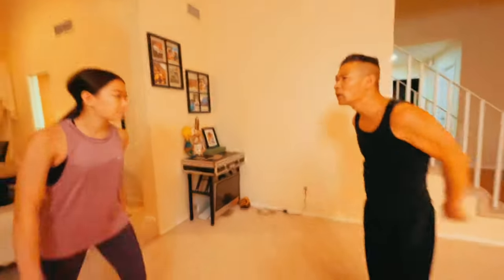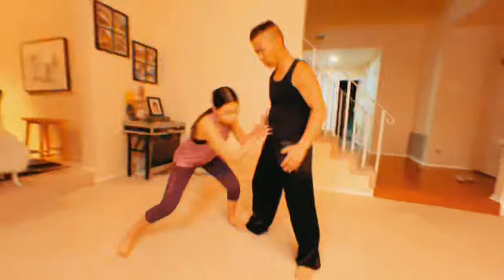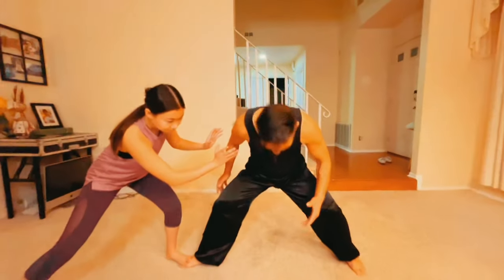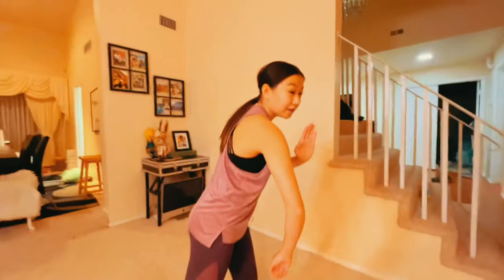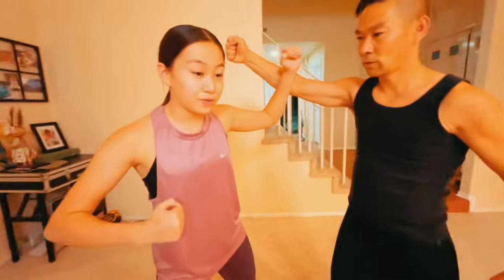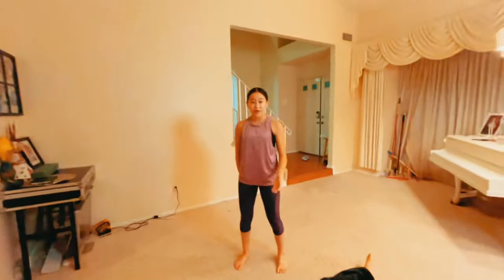Xingyi quan for beginners / lesson 3 , how to win a fight from bigger and stronger opponents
形意拳技击与用法
this video about 5 elements of application of xing yi quan . xing yi is a traditional form from china . with killing techniques , si fi jj will show step by step for beasic , self defense , training drills . foloow and subscribe my channel .
Li Lianjie (courtesy name Yangzhong; born 26 April 1963),[1] better known by his stage name Jet Li, is a Chinese-born film actor, film producer, martial artist, and retired Wushu champion who was born in Beijing. He is a naturalised Singaporean citizen.[2]

After three years of training with acclaimed Wushu teacher Wu Bin, Li won his first national championship for the Beijing Wushu Team. After retiring from competitive Wushu at age 19, he went on to win great acclaim in China as an actor, making his debut with the film Shaolin Temple (1982). He went on to star in many critically acclaimed martial arts epic films, most notably as the lead in Zhang Yimou's Hero (2002), Fist of Legend (1994), and the first three films in the Once Upon a Time in China series (1991–1993), in which he portrayed folk hero Wong Fei-hung.

Li's first role in a non-Chinese film was as a villain in Lethal Weapon 4 (1998), and his first leading role in a Hollywood film was as Han Sing in Romeo Must Die (2000). He has gone on to star in many international action films, including in French cinema with the Luc Besson-produced films Kiss of the Dragon (2001) and Unleashed (2005). He co-starred in The One (2001) and War (2007) with Jason Statham, The Forbidden Kingdom (2008) with Jackie Chan, all three of The Expendables films with Sylvester Stallone, and as the title character villain in The Mummy: Tomb of the Dragon Emperor (2008).

Contents
1 Early life and martial arts career
2 Acting career
2.1 Chinese films
2.2 American/Western films
3 Personal life
4 Views on life and martial arts
4.1 Philanthropy
4.2 Taiji Zen
5 Filmography
6 Awards and nominations
7 See also
8 References
9 Further reading
10 External links
Early life and martial arts career
Li was born in Beijing, China and was the youngest of two boys and two girls. When he was two years old, his father died and his family then lived in poverty.[3]

Li was eight when his talent for Wushu was noticed as he practiced at a school summer course.[4] He then attended a non-sparring wushu event, followed by joining the Beijing Wushu Team which did a martial art display at the All China Games. Renowned coaches Li Junfeng and Wu Bin,[5] made extra efforts to help the talented boy develop. Wu Bin even bought food for Li's family because they could not afford to buy meat, which was essential for an athlete's physical condition.[5] A very young Li competed against adults, in the Chinese Wushu Championships and won fifteen gold medals and one silver medal.[6]

My winning first place caused quite a sensation because I was so young. I was 12 years old, and the other two medalists were in their mid- to late twenties. During the awards ceremony, as I stood on the top step of the podium, I was still shorter than the 2nd and 3rd place medalists. It must have been quite a sight.

— Jet Li China's Internet Celebrity[7]
According to Li, once, as a child, when the Chinese National Wushu Team went to perform for President Richard Nixon in the United States, he was asked by Nixon to be his personal bodyguard. Li replied, "I don't want to protect any individual. When I grow up, I want to defend my one billion Chinese countrymen!"[8]

Li is a master of several styles of wushu, especially Chángquán (Northern Longfist Style) and Fānziquán (Tumbling Fist). He has also studied other arts including Baguazhang (Eight Trigram Palm), Taijiquan (Supreme Ultimate Fist), Xing Yi Quan (Shape Intent Fist), Zui Quan (Drunken Fist), Ying Zhao Quan (Eagle Claw Fist) and Tanglangquan (Praying Mantis Fist). He did not learn Nanquan (Southern Fist), because his training focused only in the Northern Shaolin Styles. He has also mastered wushu's main weapons, such as Sanjiegun (Three Section Staff), Gùn, Dao (Broadsword), Jian (Straight Sword).[9] Li's martial arts prowess contributed to his domestic and international fame.[10]
you will see from the video

what you will se from the video
1, trailer
2 , self defense
3, from presentation
4 , tutorial for basics and self defense

xingyi-quan-kungfu-style# 5-elements- -kung fu#jetli-style-kungfu#self-defense-tutorial#xingyi-quan-wu-xing-kung fu- form-presentation#kungfu-for-beginner#real-kungfu-learning-from-the-best